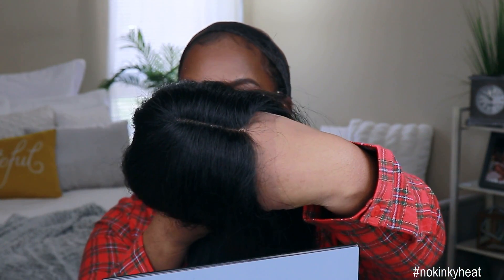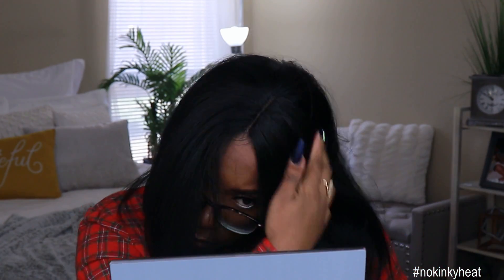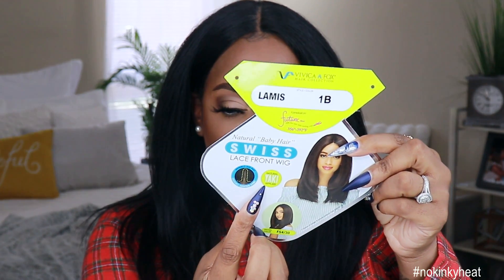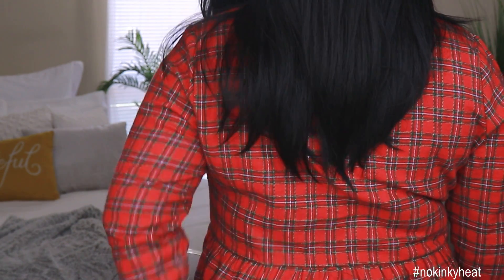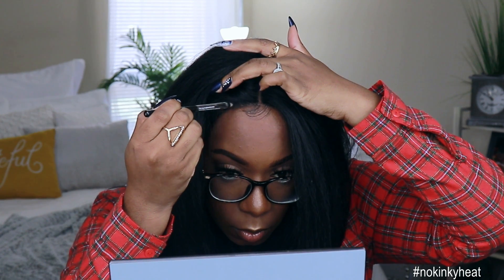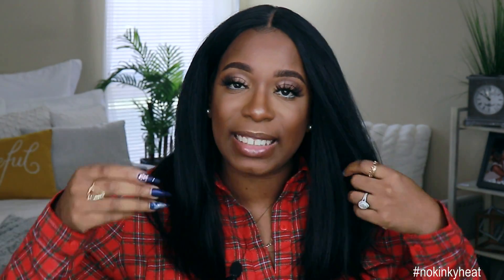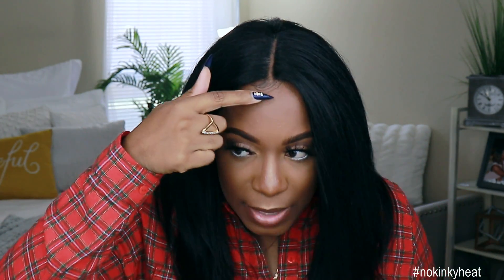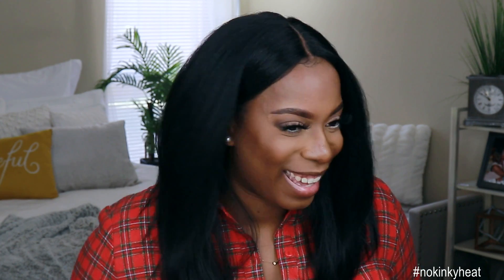$30 Natural Everyday Wig‼| Vivica Fox LAMIS | Ready 2 Wear Lightweight Style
$30 Natural Everyday Wig!! vivicafoxlamis kinkystraightwig. Fresh Blowout and Lightweight Press Play!

*used sleek and shine (linked below) to add some shine to hair*

Revlon Diffuser
Got2Be VoluManiac Bodifying Mousse
Garnier Fructis Anti Frizz
Wax Stick (not mine, but better)
Nairobi Wrap n Shine
Style Factor Edge Booster
Huapan Mink Lashes
Lapel Mic I Am Using:
Mirror I Am Using
GEX Beauty WIG GRIP (Brown)

1. on front hairline
2. on sides to hairline and right above ears
3. down in back to nape of neck.
BIG HEAD FRIENDLY: 3 out of 3 points
BIG HEAD ASSOCIATE: 2 out of 3 points
TOO SMALL: 0 - 1 out of 3 points